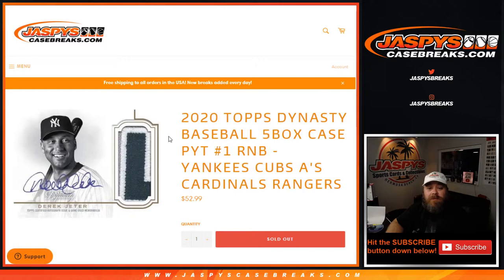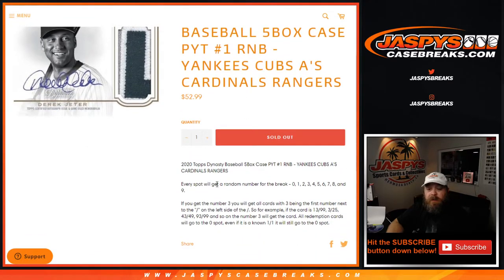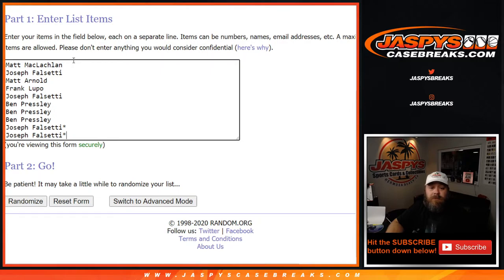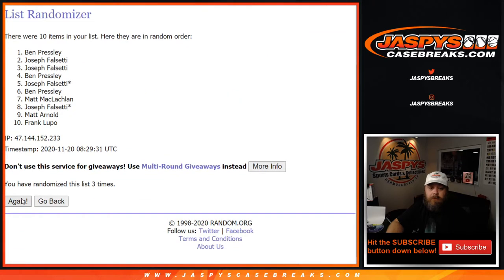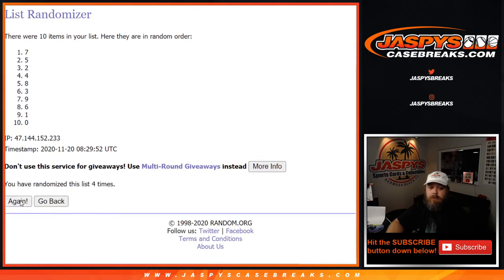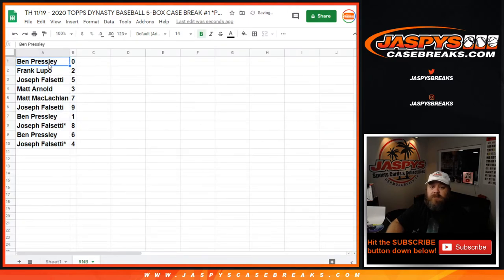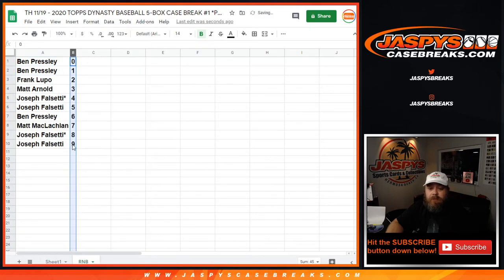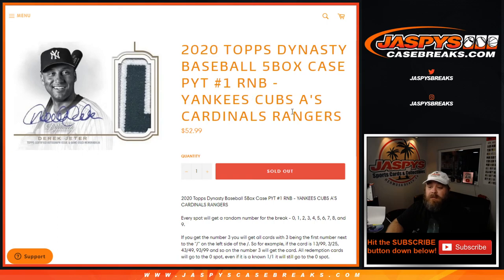TH 11/19 - 2020 TOPPS DYNASTY BASEBALL 5-BOX CASE BREAK #1 *PICK YOUR TEAMS* (RNB RANDOMIZER)